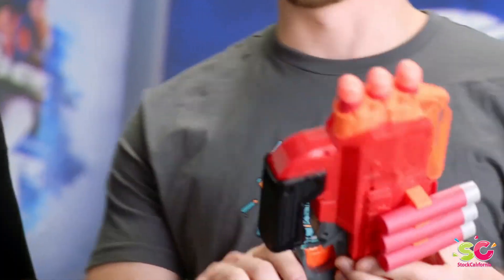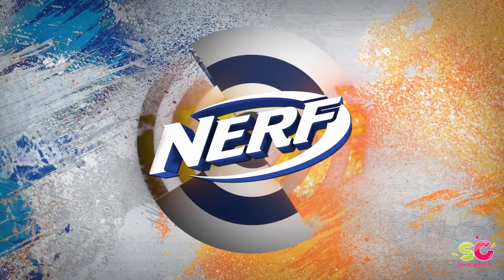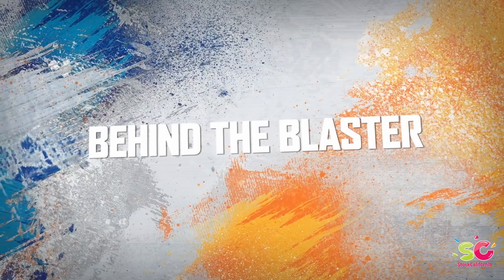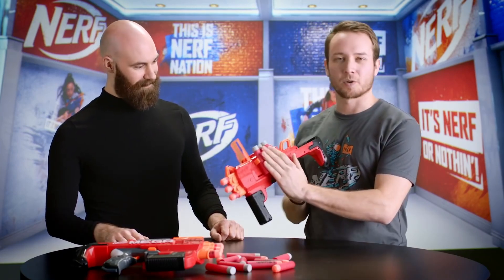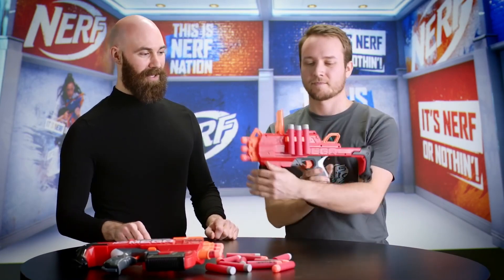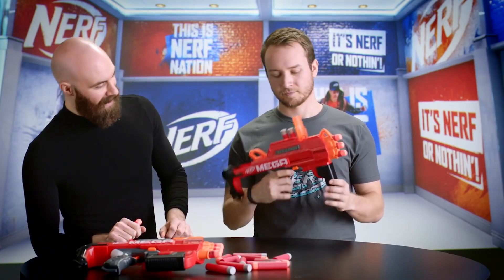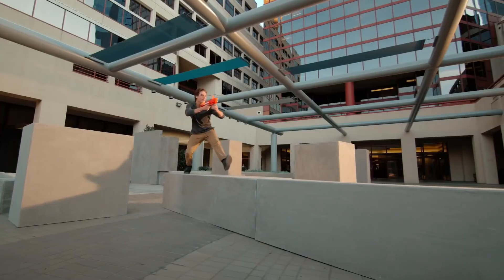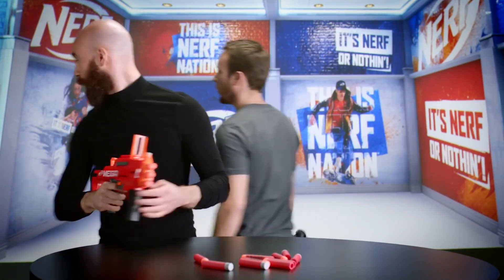The Nerf Mega BullDog Blaster Available at Stock California Toy Store!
The Nerf Mega BullDog Blaster Is currently Available at Stock California Toy Store!

HOURS: OPEN EVERY DAY 10AM-8PM

SC Toys' promising statement to our customers: treat them as a family, and we promise to offer our family a universe of high quality and unique children's toys at affordable prices.

All while inspiring them to express their individuality and be themselves. We offer a wide variety of high-quality products with guaranteed quality.

StockCalifornia offers both individual and wholesale prices, and we encourage

StockCalifornia Is the official distributor of many leading brands such as Hasbro, Mattel, Marvel, Disney, Funko, Transformers, Star Wars, Harry Potter, and more...

We work every day to develop our product range and improve our service for our customers. We are based in Southern California.

Credit: Nerf Official